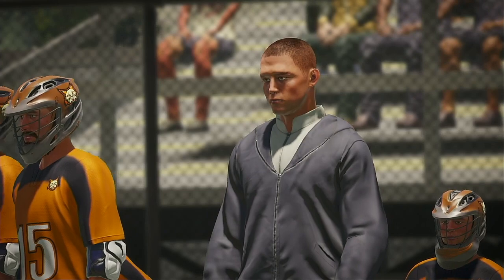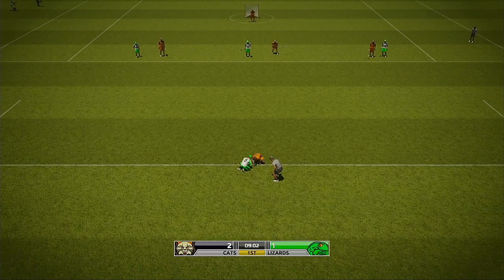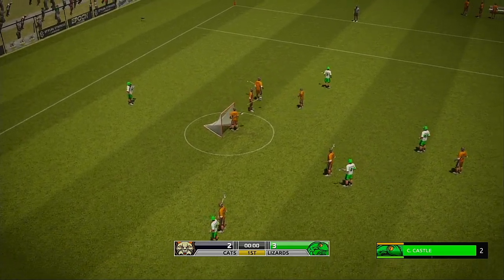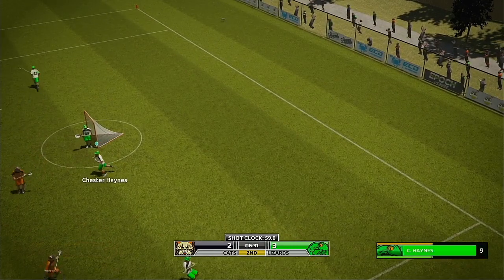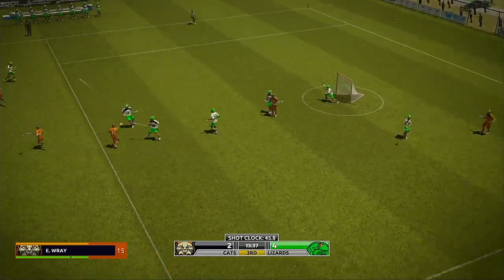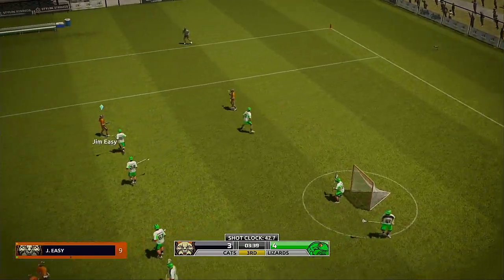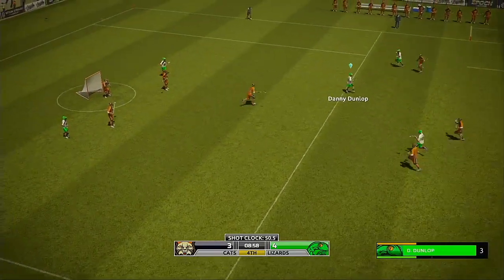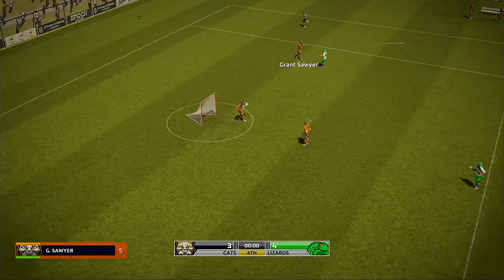NALL 2021 Season Week 1 Cleveland Cats @ New York Lizards